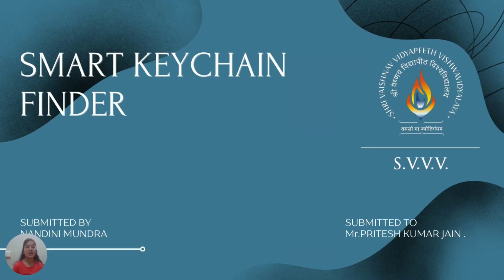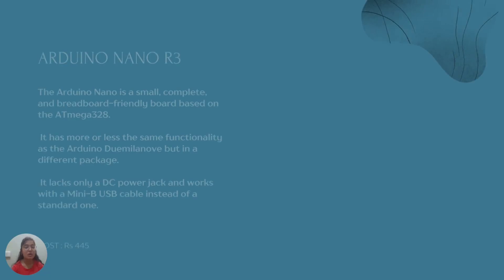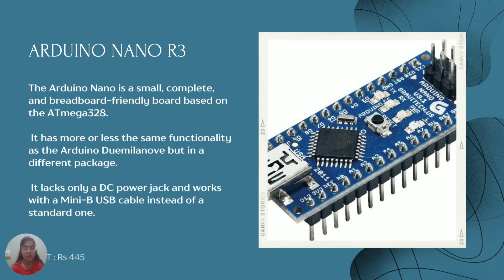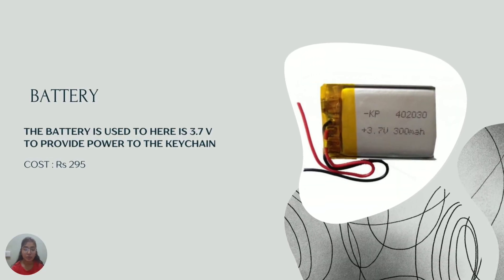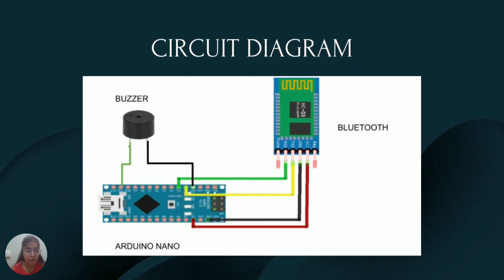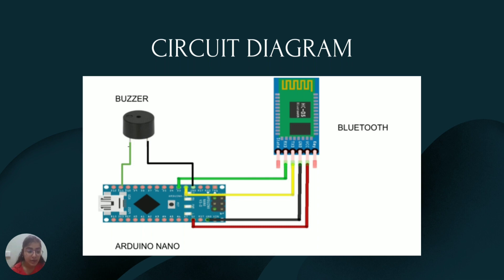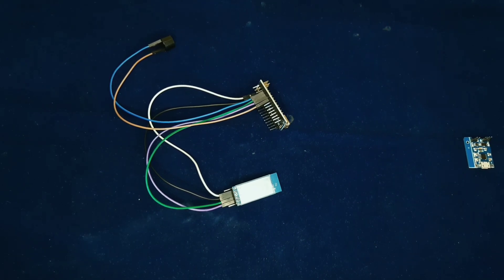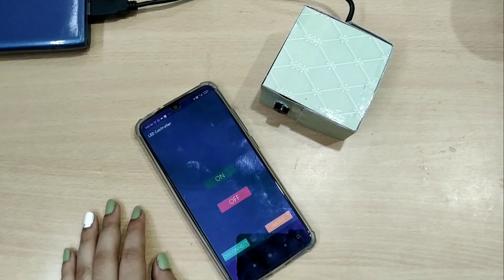"Smart Key Finder: Never Lose Your Keys Again!"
Today, we're introducing you to a game-changing device: the Smart Key Finder. This innovative electronic gadget is designed to help you locate missing keys or misplaced items with ease.

Imagine never having to frantically search for your keys again! With the Smart Key Finder, you can simply attach it to your keyring and pair it with your smartphone via Bluetooth. Then, whenever your keys go missing, you can activate the alert on the key chain finder using your smartphone, instantly pinpointing their exact location.

This ingenious solution is not only practical but also perfect for school and college-level project competitions. Whether you're a student looking for an innovative project idea or an educator seeking to inspire your students, the Smart Key Finder offers endless possibilities for creativity and practical application.

Join us as we delve into the functionalities of this remarkable device, exploring its hardware components, Bluetooth connectivity, and real-world applications. From science projects to Arduino Uno-based innovations, the Smart Key Finder is a versatile tool that can enhance your project-making skills and leave a lasting impression in competitions.

Submitted By: NANDINI MUNDRA
Guidance: PRITESH KUMAR JAIN